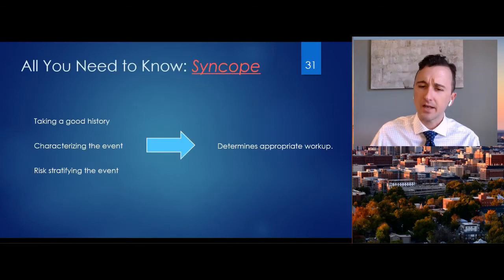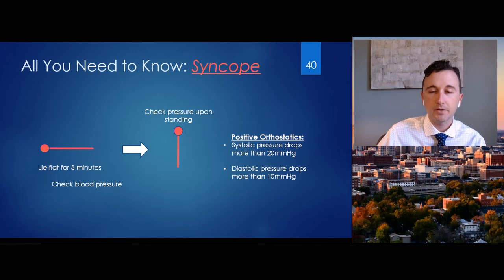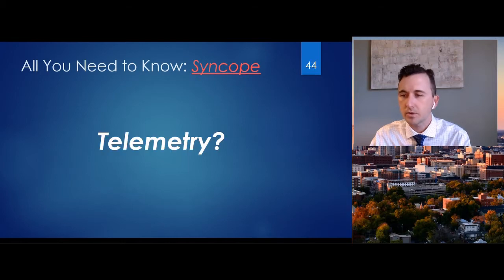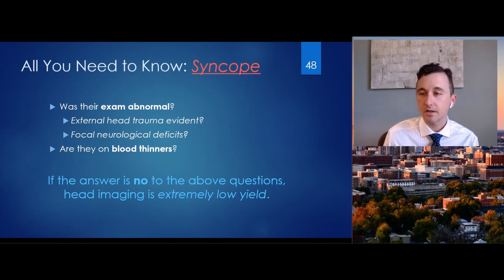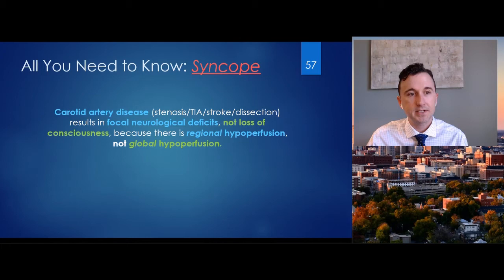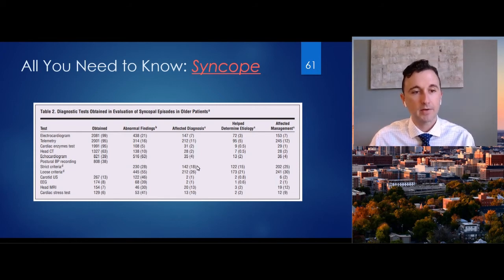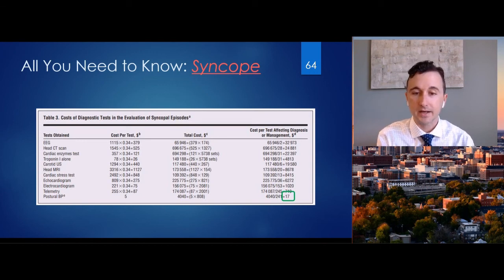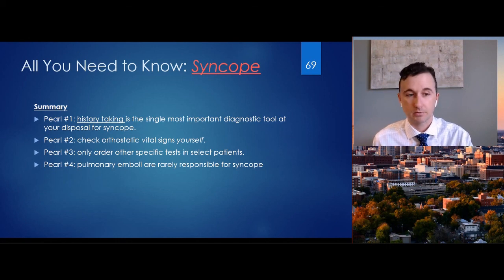All You Need to Know About Syncope (Part 2)